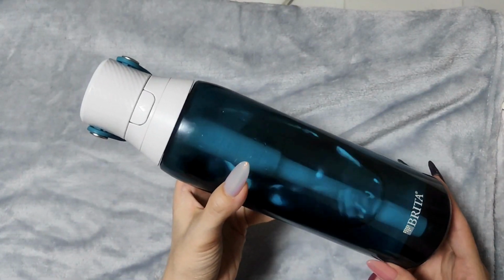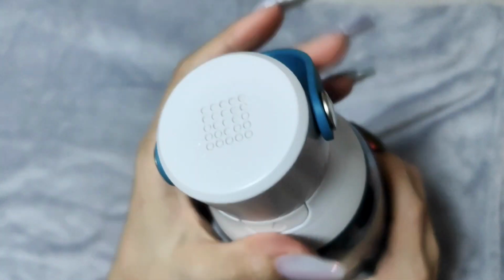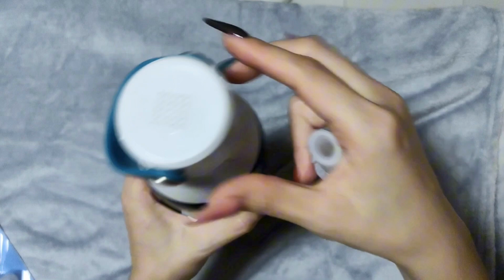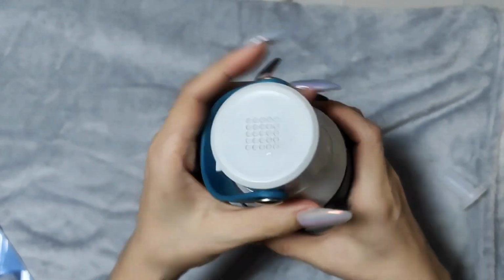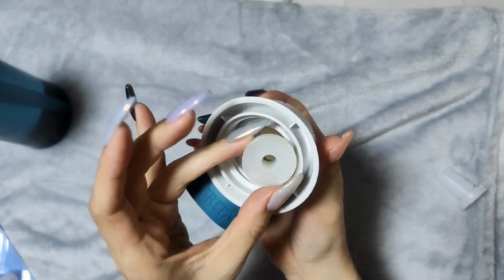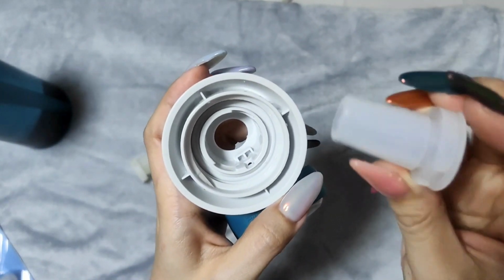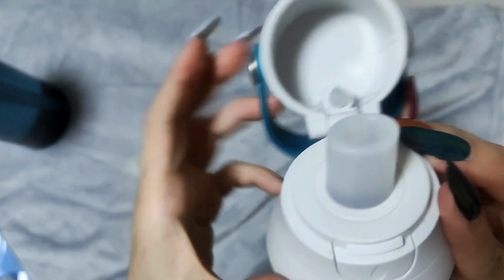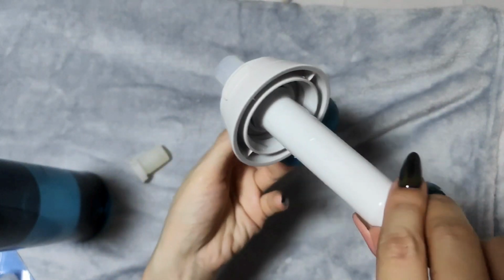How to replace Brita filter mouthpiece or bite valve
Just want to share how I replace the mouthpiece of Brita filter bottle. the mouth piece is available on Shopee or Amazon. Hope this video is helpful!